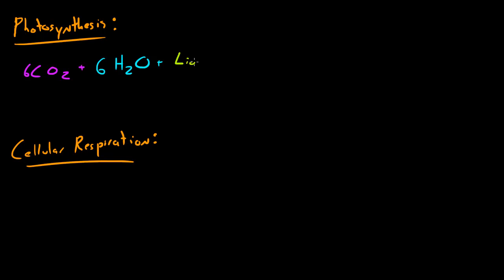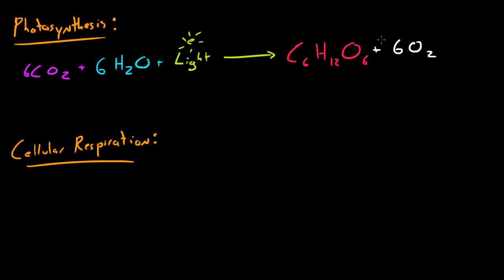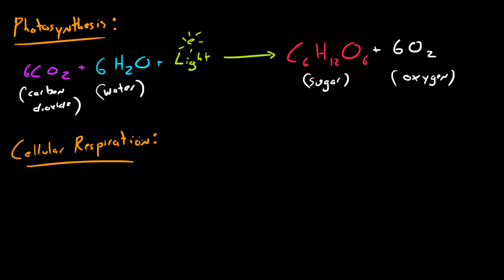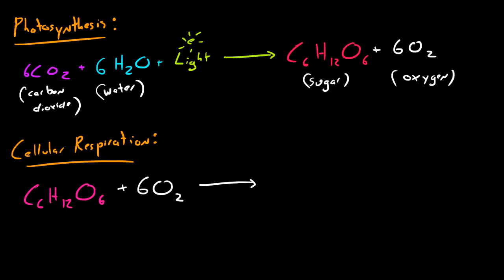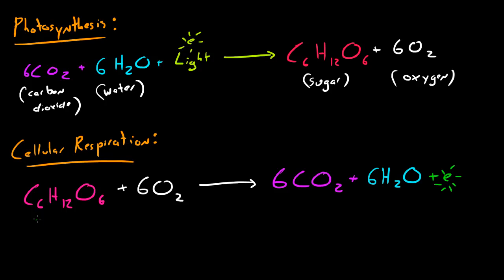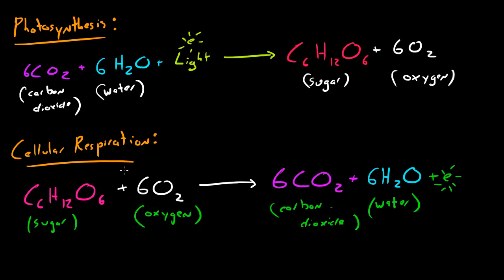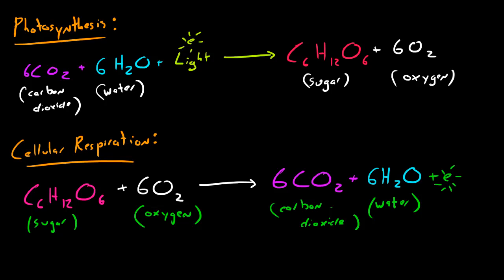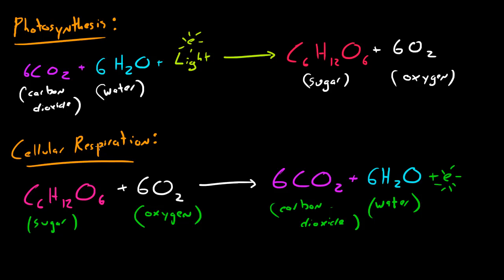Biology Lecture - 31 - Photosynthesis and Cellular Respiration